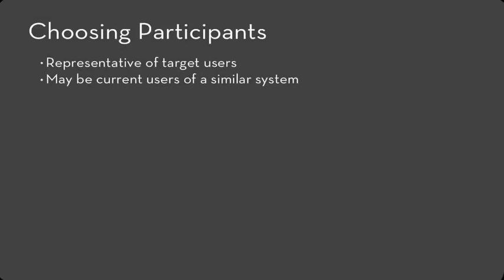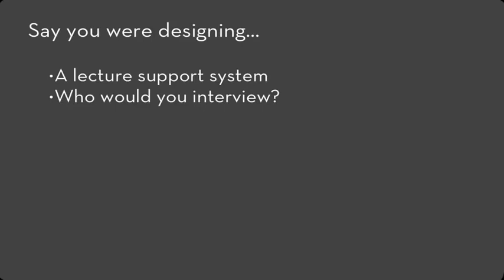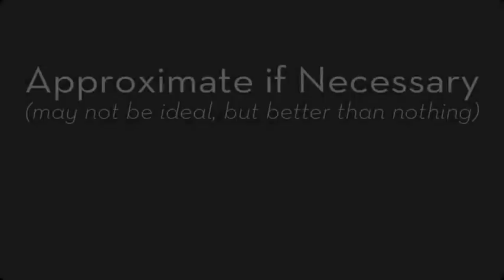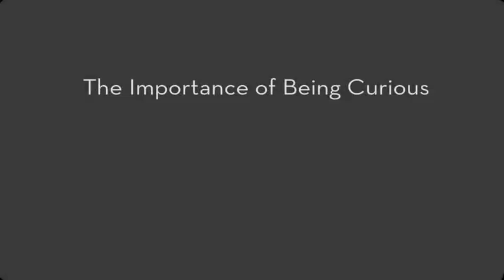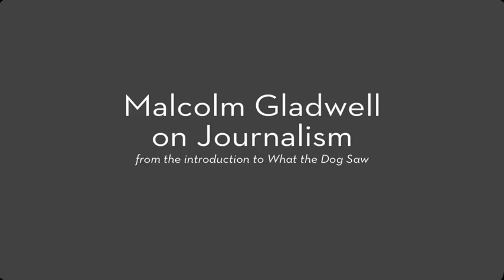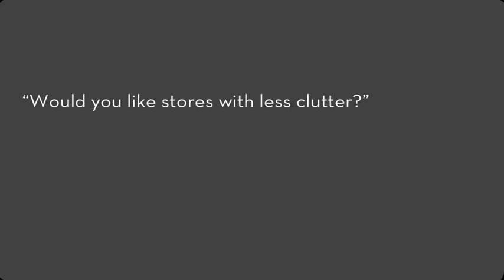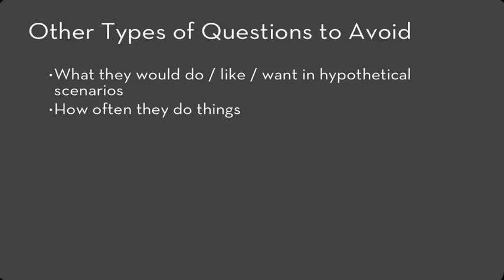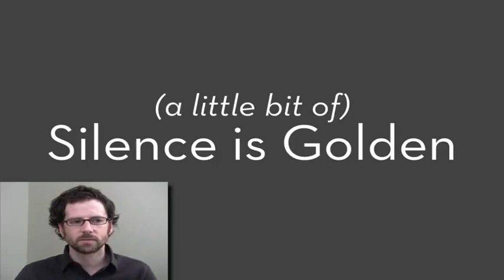Lecture 6 — Interviewing | HCI Course | Stanford University